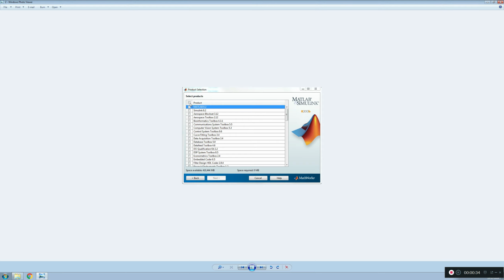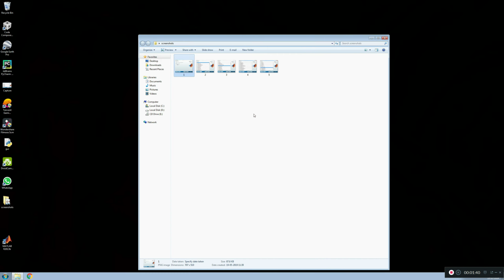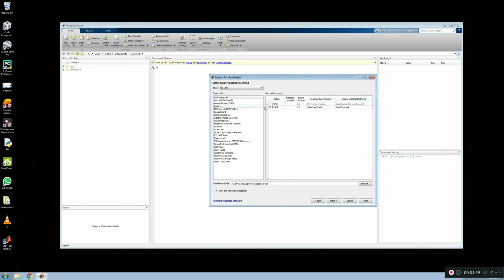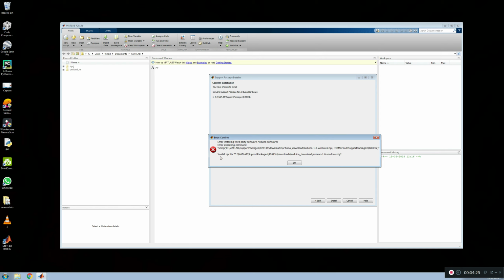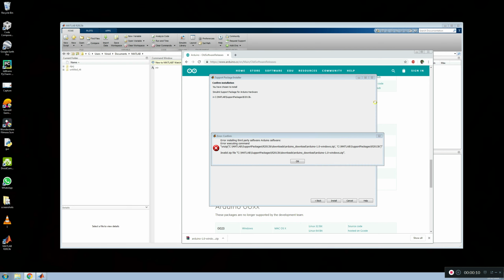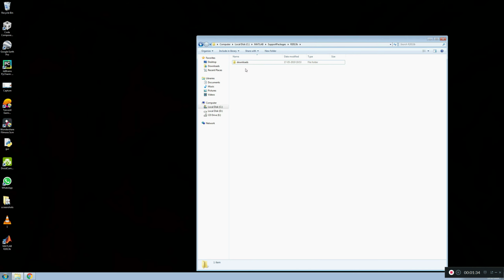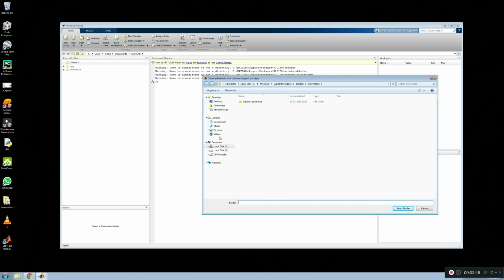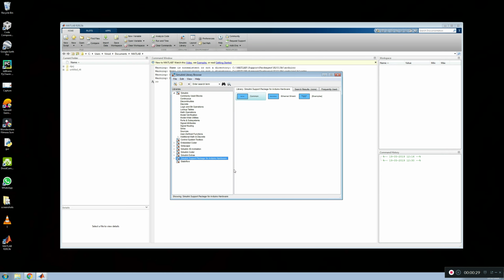Installing Arduino support package fot MATLAB 2013b